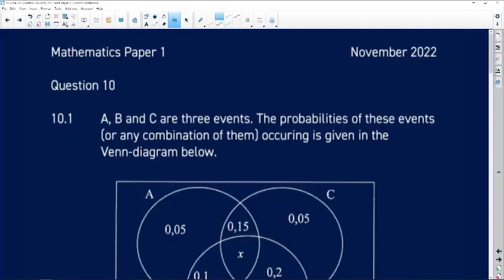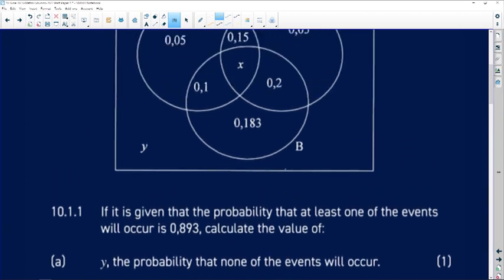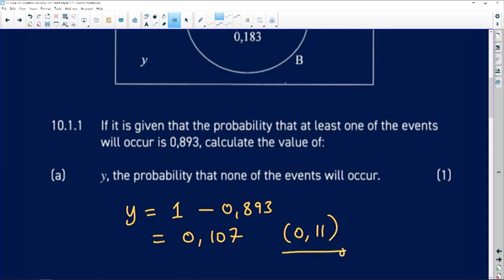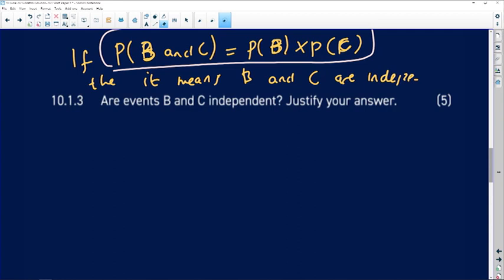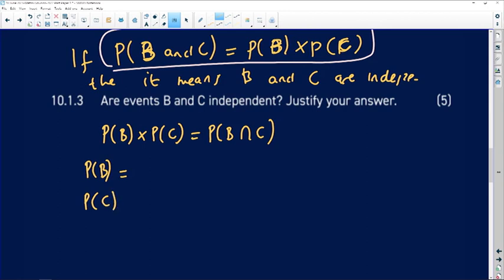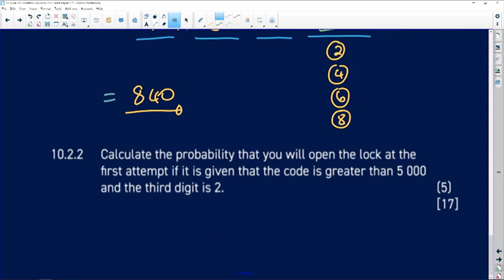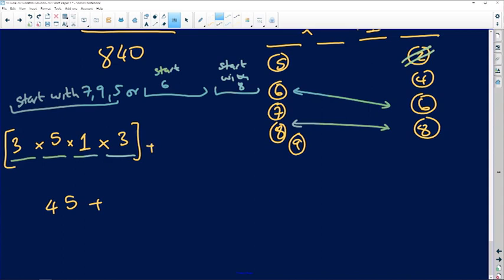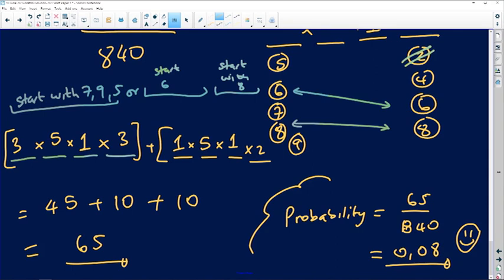Past Papers 2022: Maths: Paper 1: Question 10